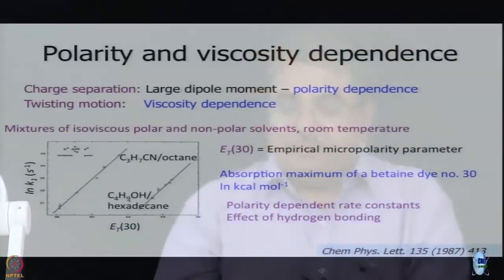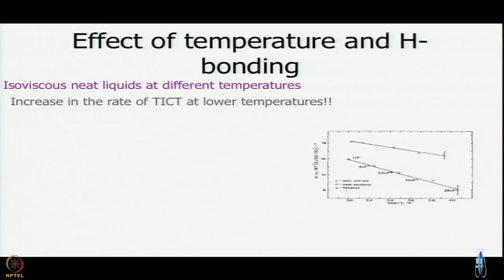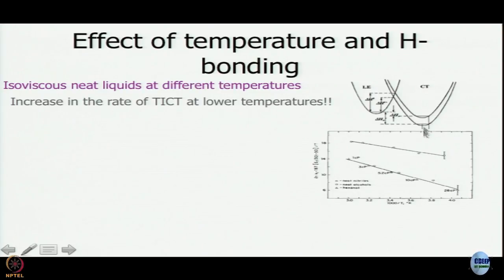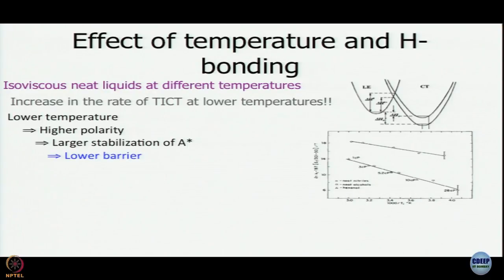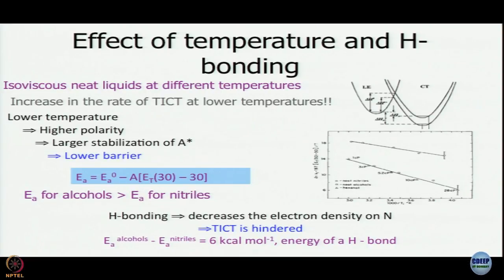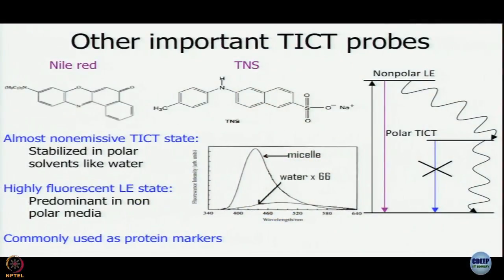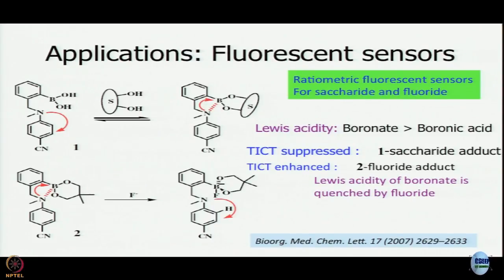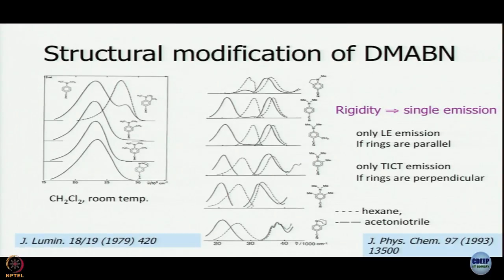Week 9- Lecture 47 Part-2 : Twisted Intramolecular Charge Transfer